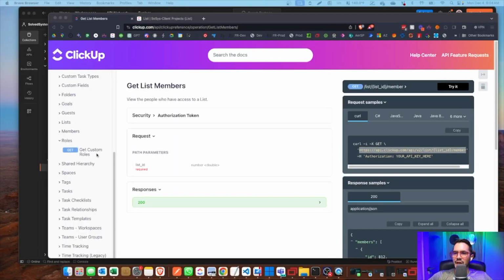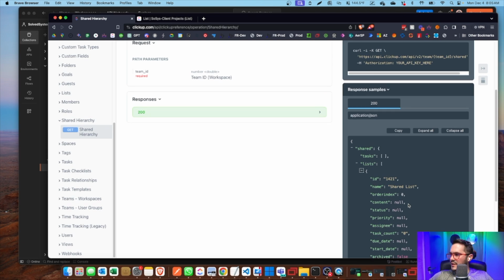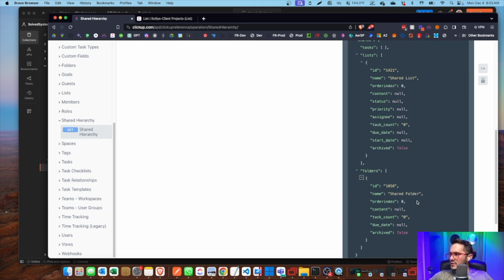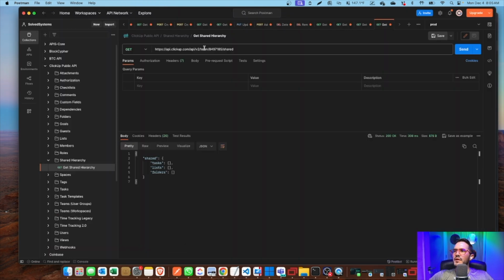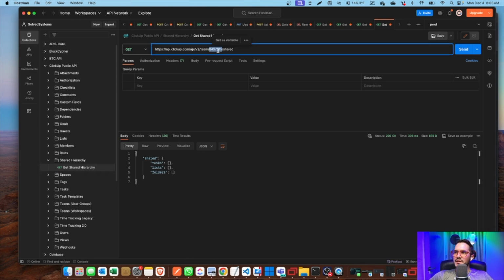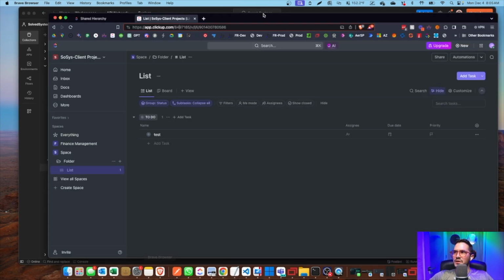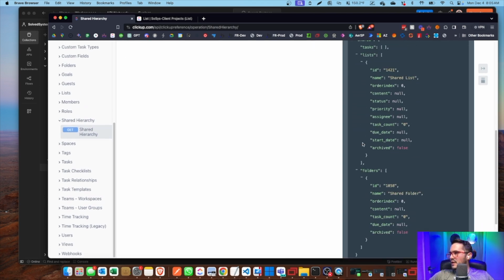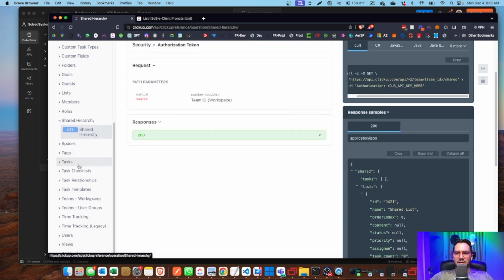Click Up API Shared Hierarchy Endpoint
👋 Welcome to our tutorial on getting shared hierarchy using the ClickUp API!

In this guide, we'll be focusing on how to use the ClickUp API for getting shared hierarchy. This feature is essential for enhancing the functionality of your shared hierarchy directly through the API. The tutorial is designed to cater to everyone, whether you're a seasoned developer or just starting out in tech, looking to enhance your project management skills.

Key Tutorial Points:
Performing API methods for getting shared hierarchy.

Practical Examples: We include real-world examples to help you understand the process better.
Engage with Us:

Comments and Queries: Have questions or want to share your experience? We love hearing from our viewers and are here to assist you.